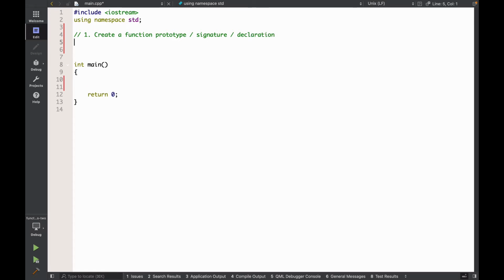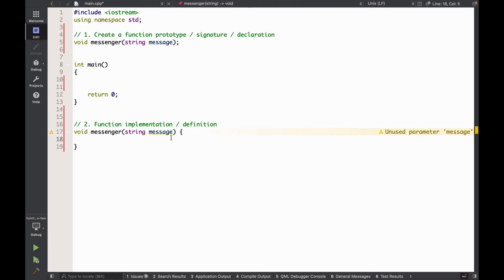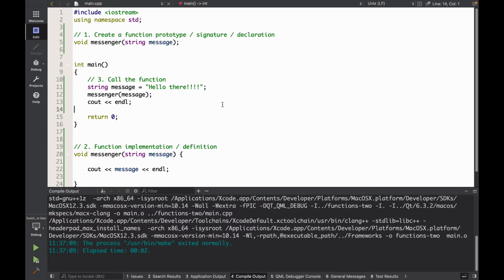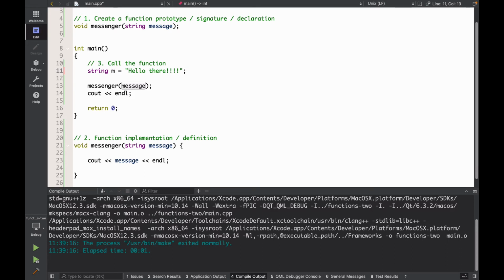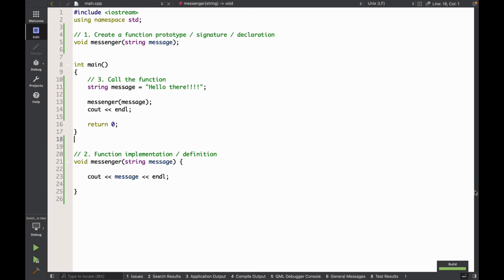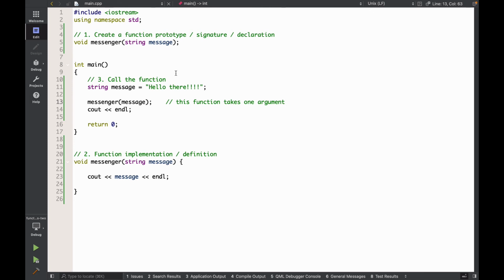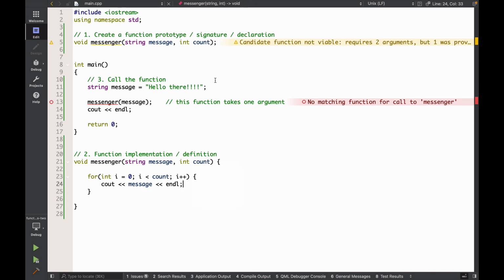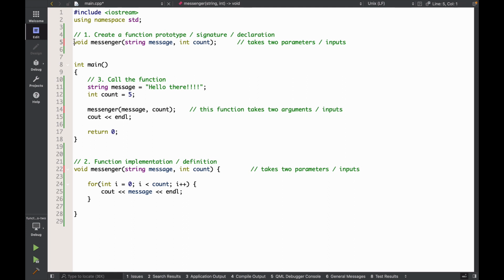Function in C++ - Part 3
In this lesson we learn the basics of creating functions in C++